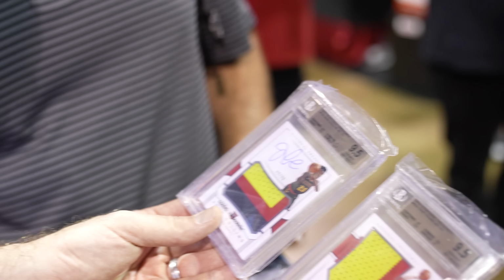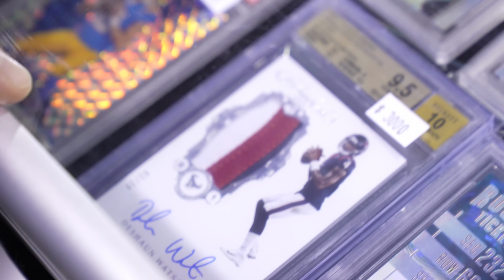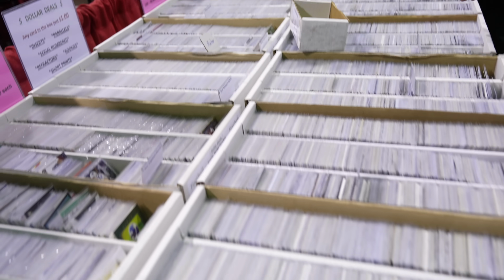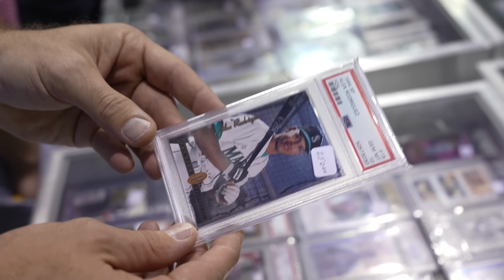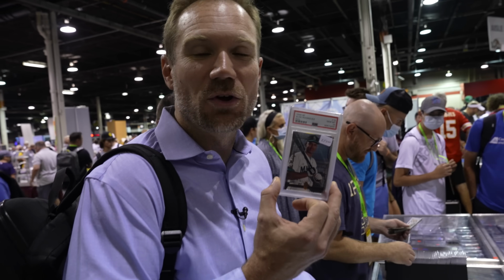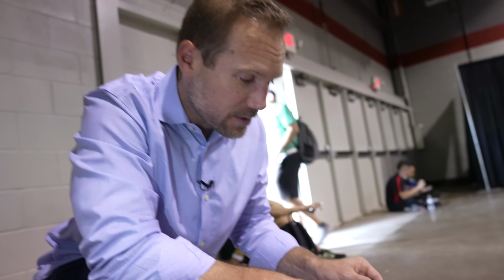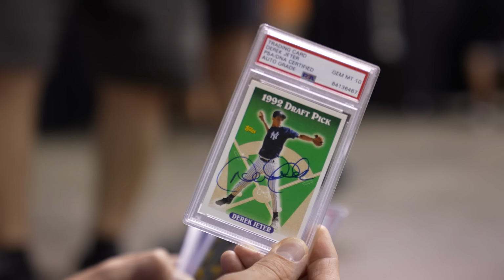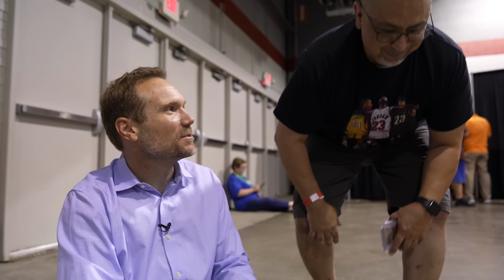MASSIVE $20,000+ TRADE at The National👀(Day TWO of The National Sports Collectors Convention🔥)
Geoff does one of the biggest trades of his life, talks with DJ Skee! about The Chicago Drop, and runs into a GOAT!

MB01UWDIRHXEJBN .